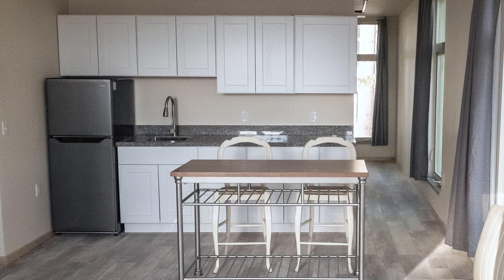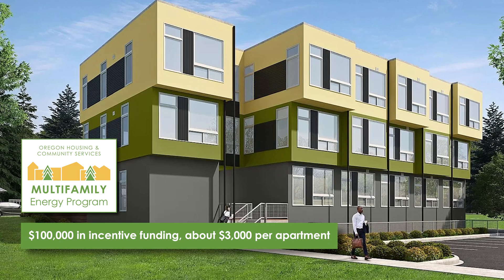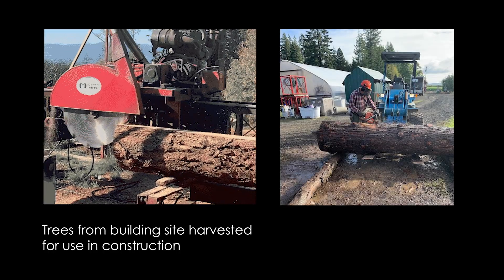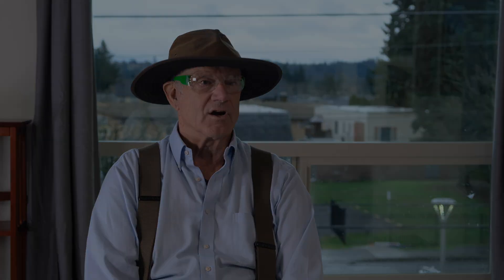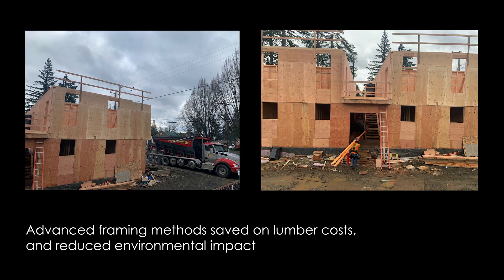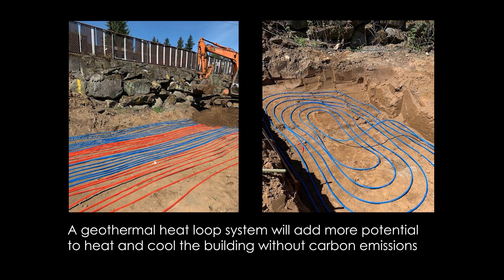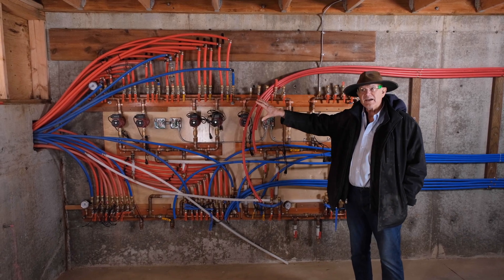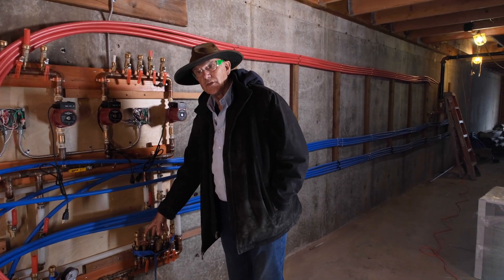Introducing Green Seed Apartments: Carbon Neutral Affordable Housing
Green Seed Apartments is an innovative carbon neutral affordable housing property located in Portland, Oregon. The apartment building produces more energy than it uses, helping residents save money on monthly energy costs. The project received funding from the Oregon Housing and Community Services Multifamily Energy Program (OR-MEP) to install energy-efficient measures, including ground source heat pumps, triple pane windows, LED lighting, and heat pump water heaters.

Video Production & Editing by Eric Harrod/Harrod Media LLC - harrodmedia.com
Content Designed by Shaun Hassel
Music Track "Positive Innovation" Composed by Serhii Kot/Pond5 User "tunestogo"
Images Courtesy Green Seed Apartments and Green Seed Construction
Additional Images Courtesy Department of Energy